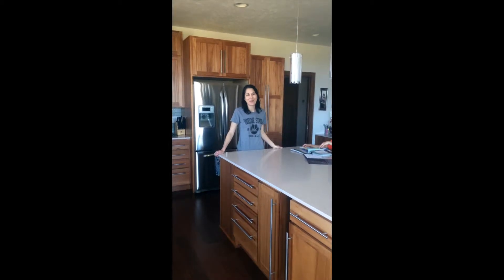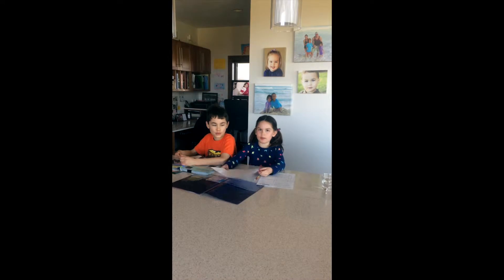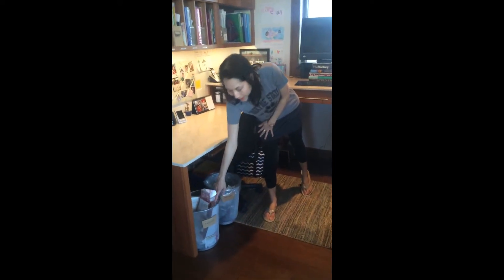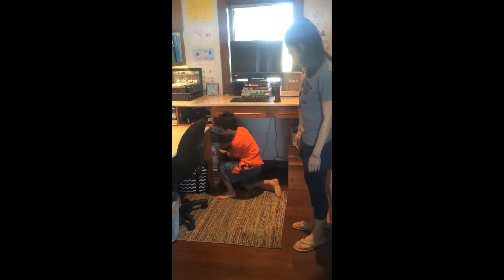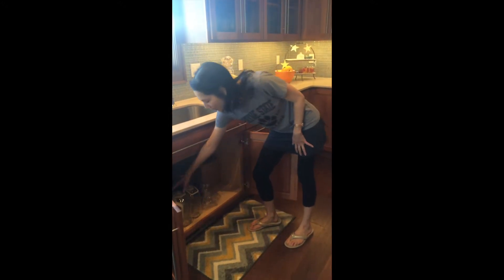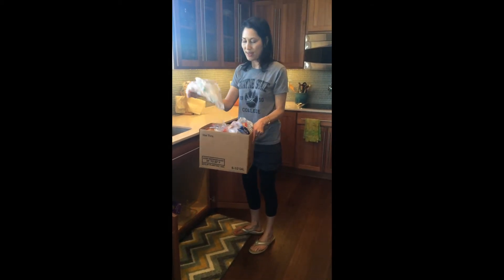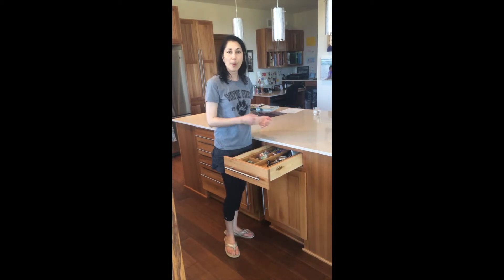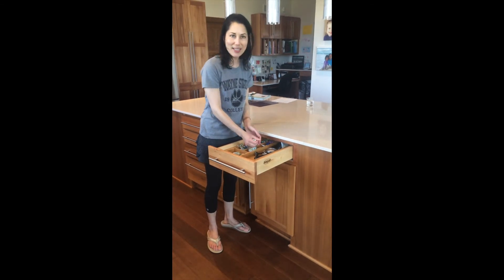Sandy's Recycling Tips